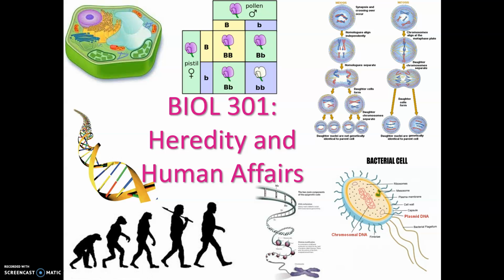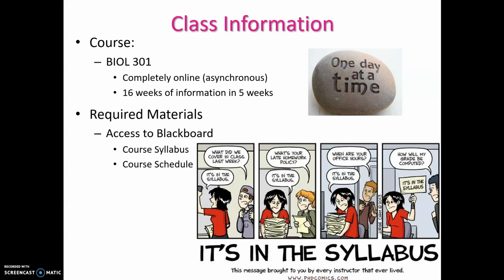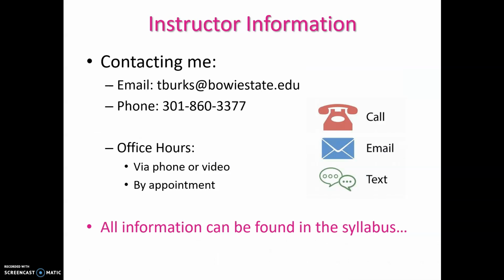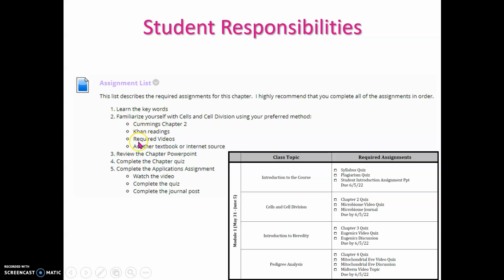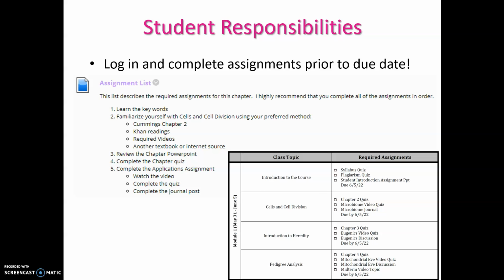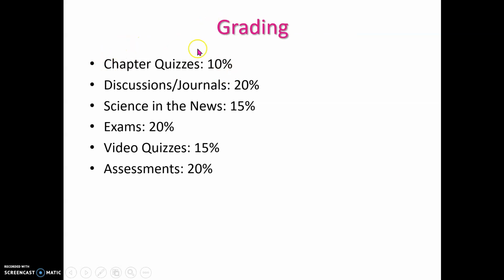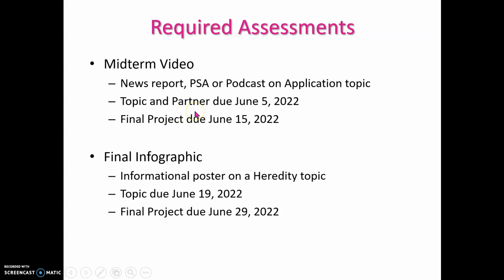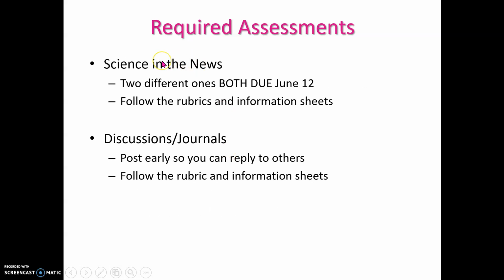Intro to Heredity Sum 22